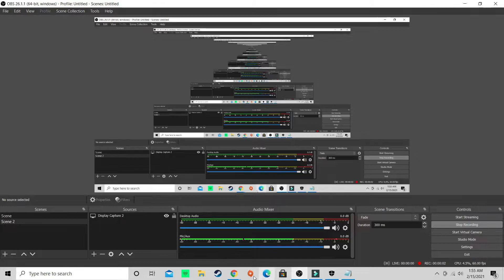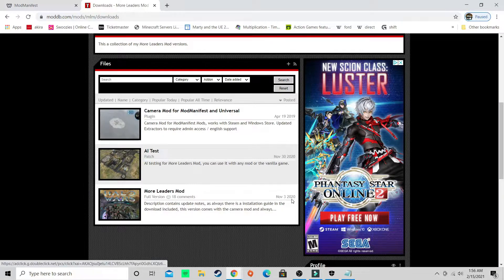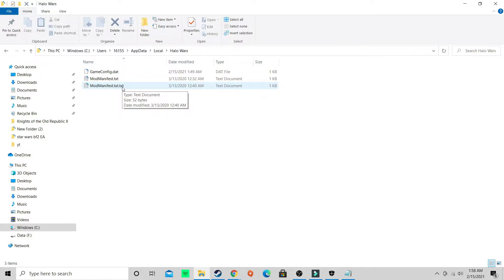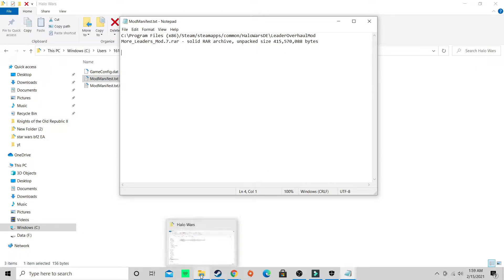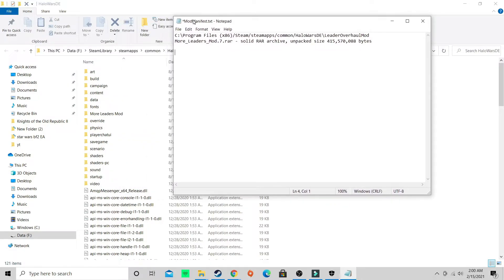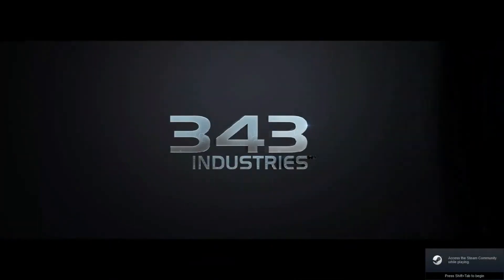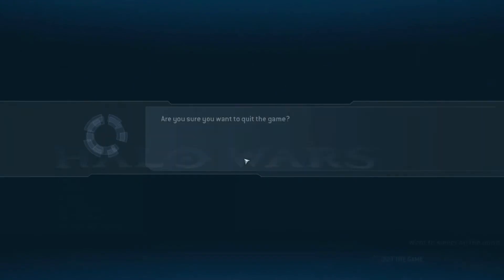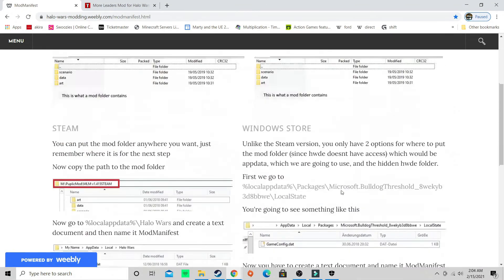Halo wars DE steam modding tutorial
Sorry about my pc its fan is messed up ill be uploading just less talking cause of the fan you guys don't want to hear that.